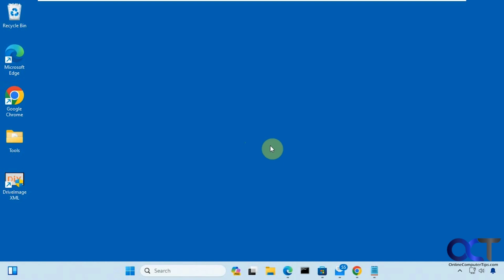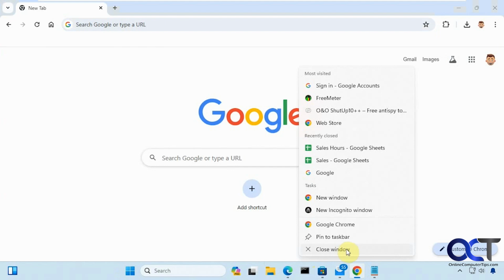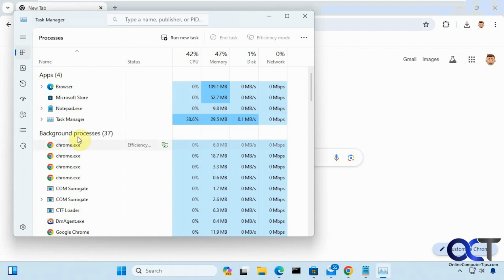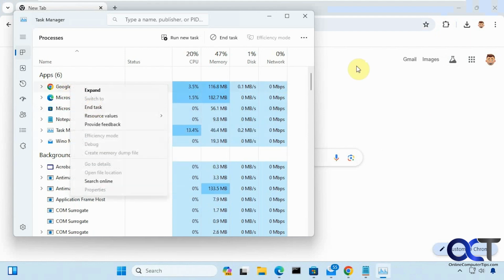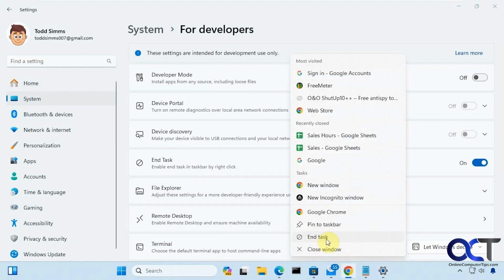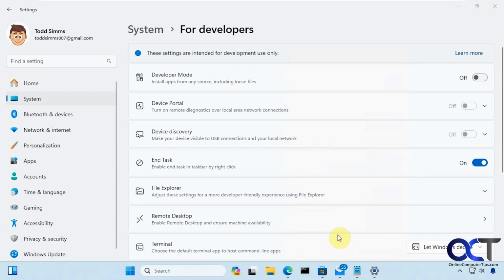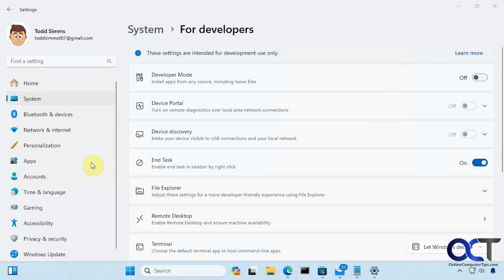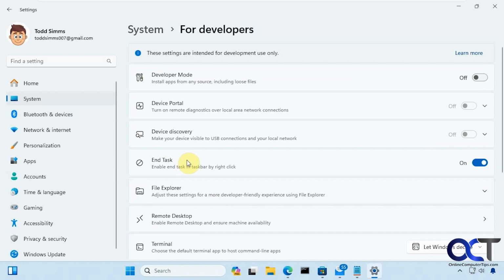How to Add an End Task Right Click Taskbar Option in Windows 11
If you ever have a program or app that is not responding or frozen, you know how much of a pain it can be to try and kill the non responsive app. You normally need to go to Task Manager, find the program, then right click on it and choose End Task. In the Windows settings, there is a developer option you can enable to add an End Task right click menu option so when you right click a running app on the taskbar, you can kill it right from there.